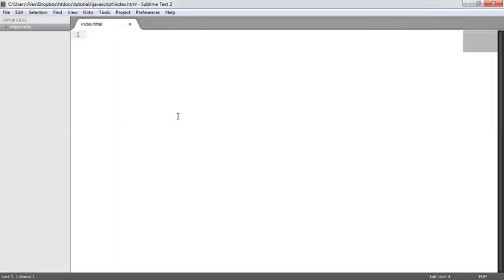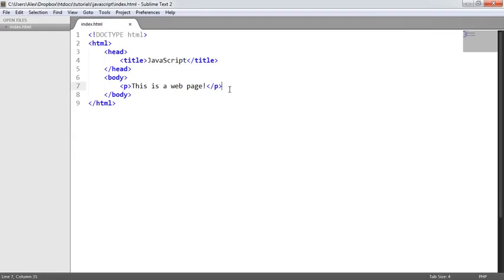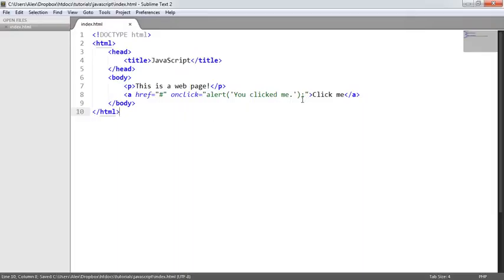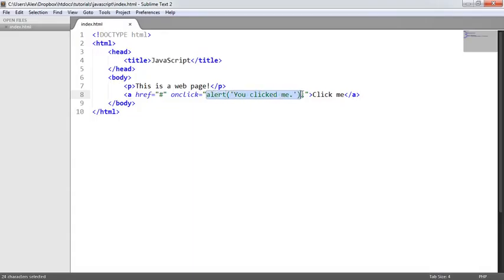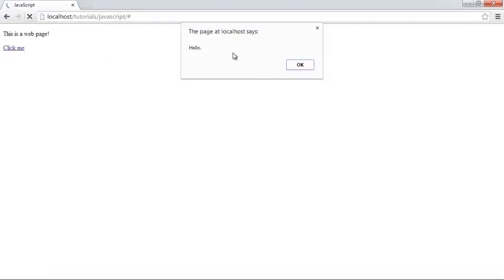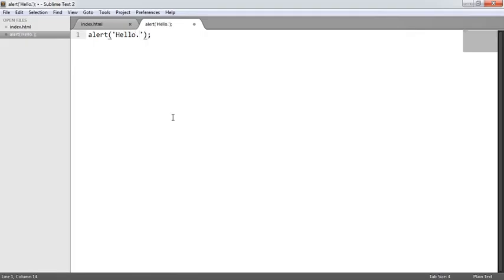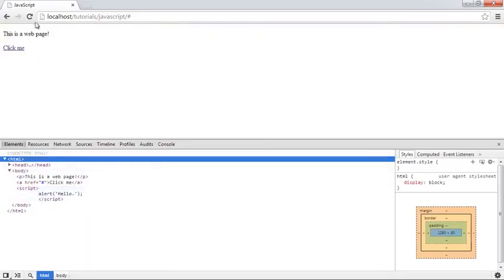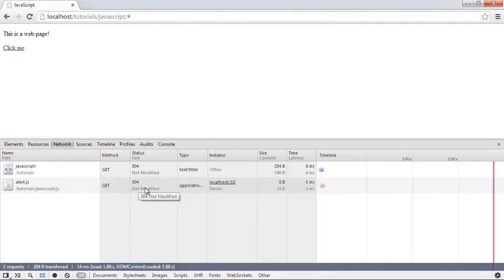JavaScript for Beginning Web Developers 3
write java on a page html